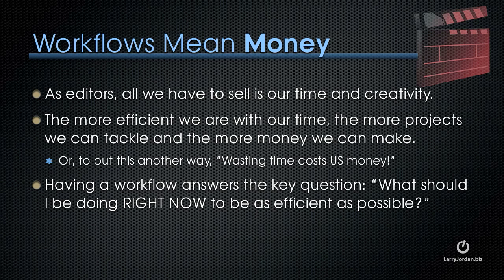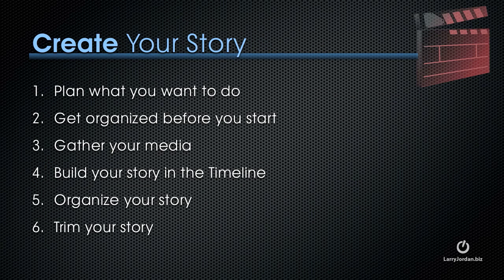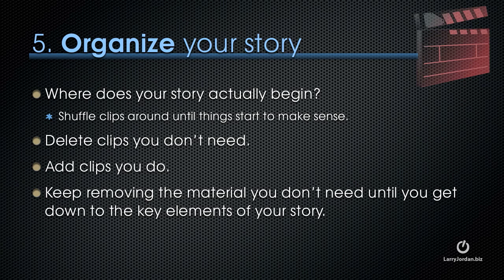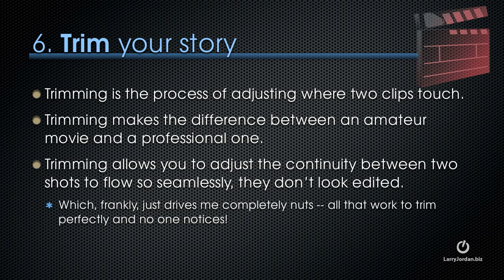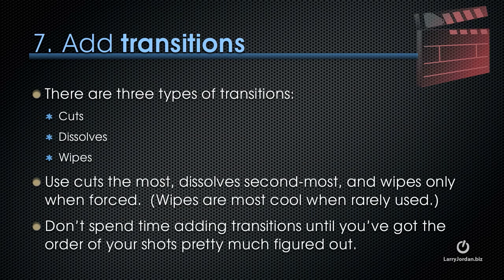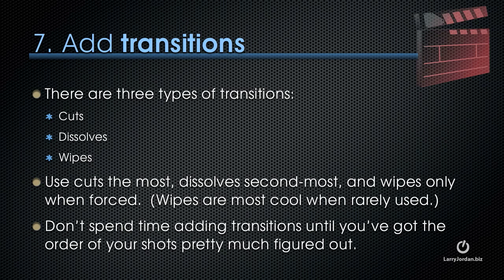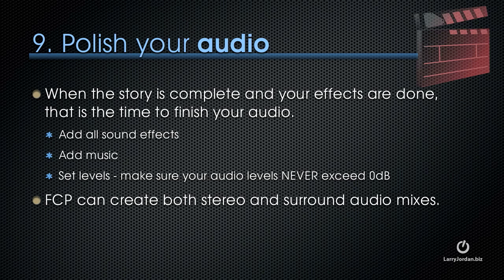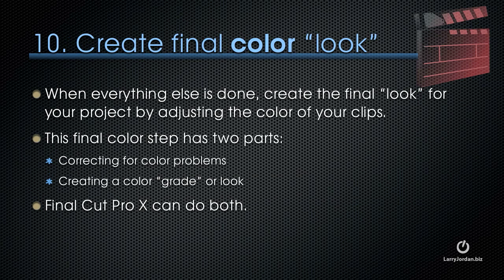(Revised) Editing Workflow that Works in Final Cut Pro X - Larry Jordan (Preview)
- This video, part of the Larry Jordan series of Final Cut Pro X Training - reflects the 10.0.1 and 10.0.2 updates recently made available by Apple and offers a twelve-step editing workflow to help you avoid wasting time and get your work done quickly and professionally. It answers the question: "What should I be doing right now?"